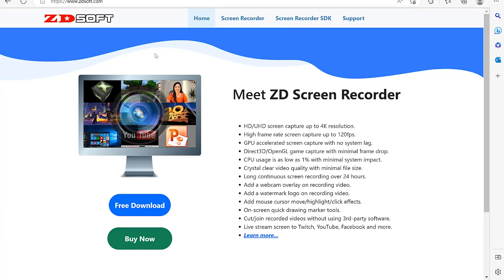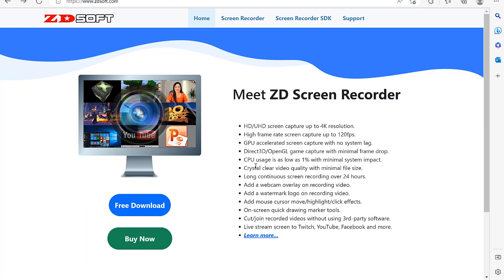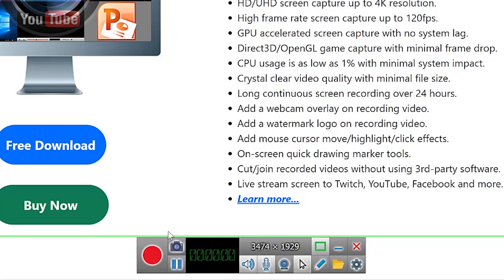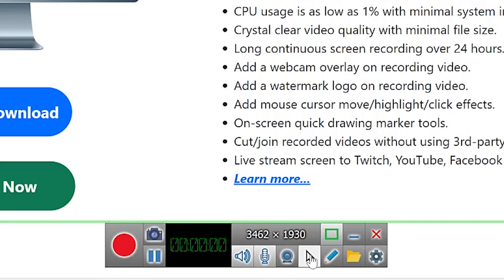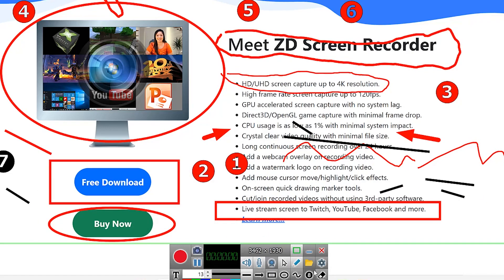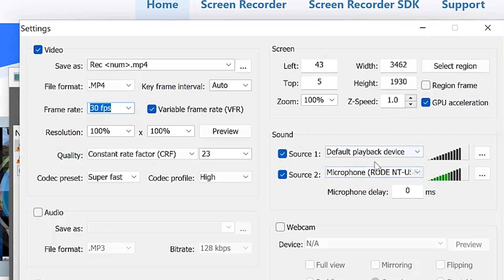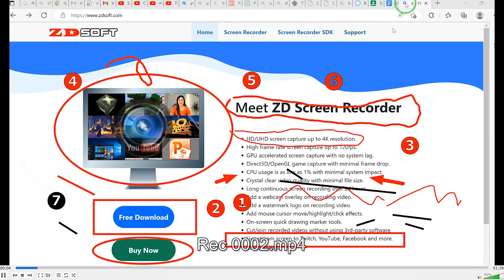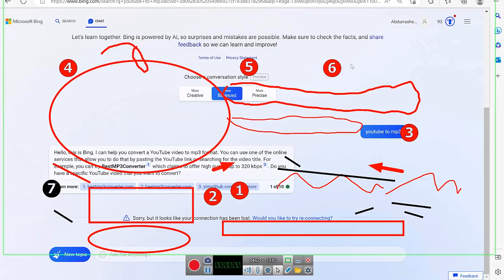ZD Soft Screen Recorder Tutorial 2023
In this tutorial, we're going to be teaching you how to use the ZD Soft Screen Recorder. This software can be used to record any kind of screen activity, including those involving Windows 10.

In this tutorial, we're going to cover everything you need to know about using the ZD Soft Screen Recorder. We'll walk you through the basics of using the software, as well as some more advanced features. By the end of this tutorial, you'll be able to use the ZD Soft Screen Recorder to record your screen activity with ease!